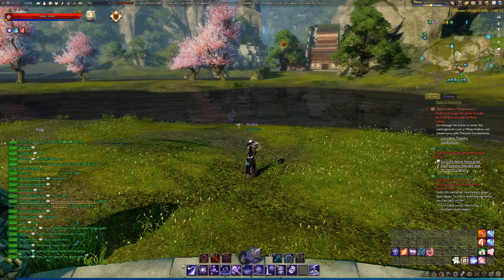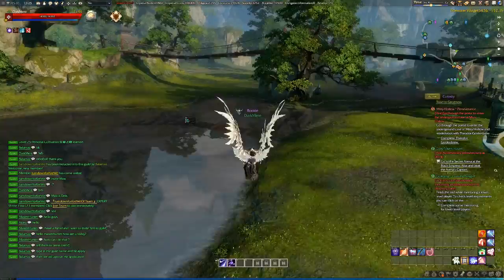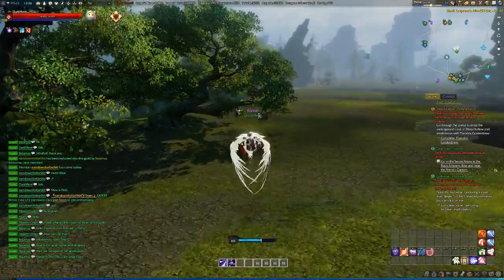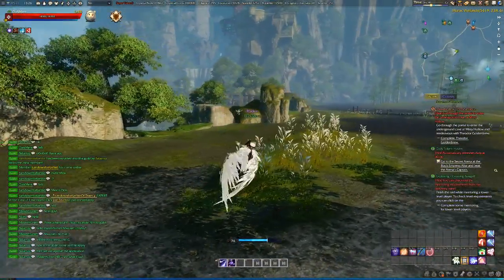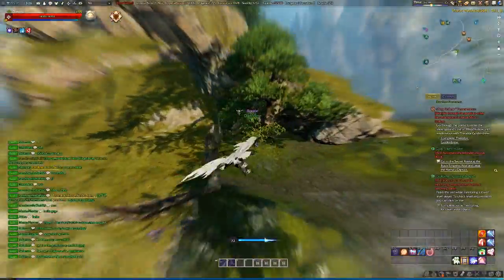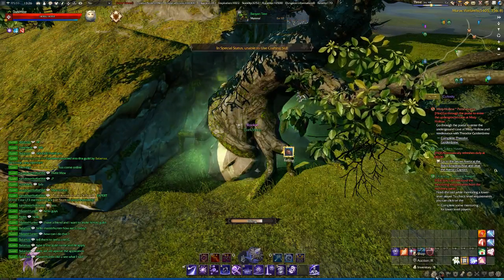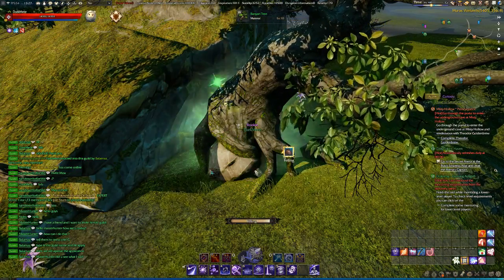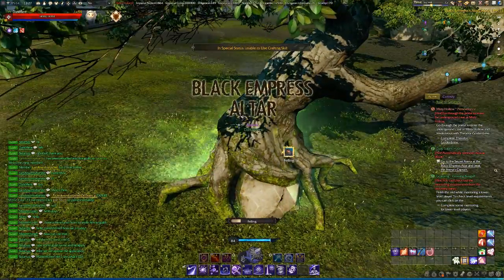Revelation Online | How to get Medium-Grade Wood & Aromatic Wood Location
And remember to follow Revelation online How to get Medium-grade wood, Aromatic Wood, and How to level gathering in one video

 In this Video i show you How to find the Banyan Tree Wich drops Medium Grade Wood & Aromatic Wood This is also a good location to level your gathering Spec in general